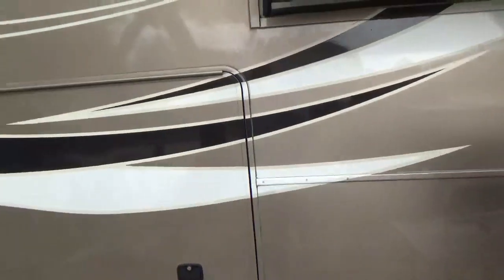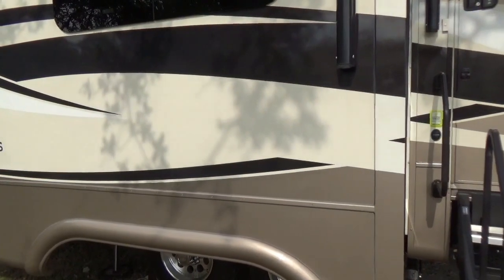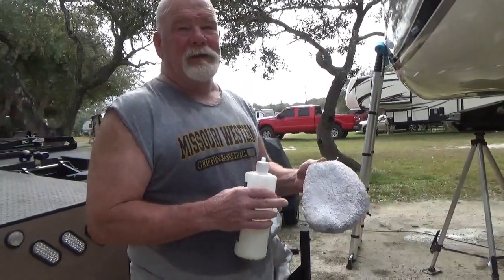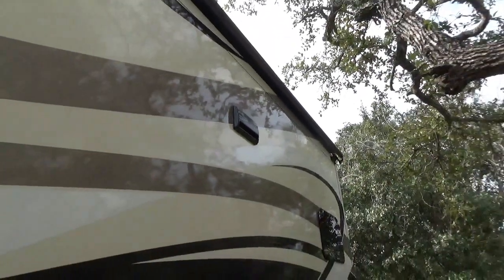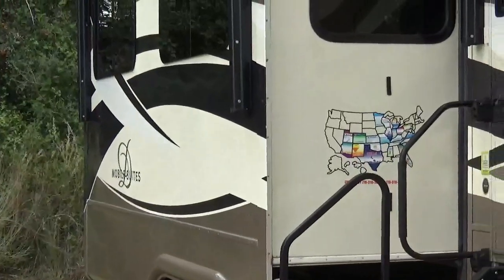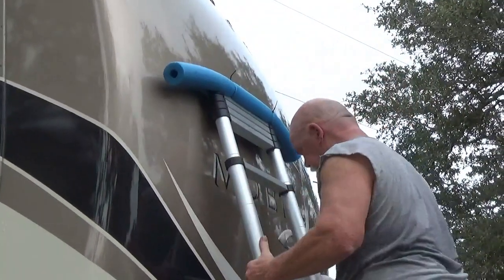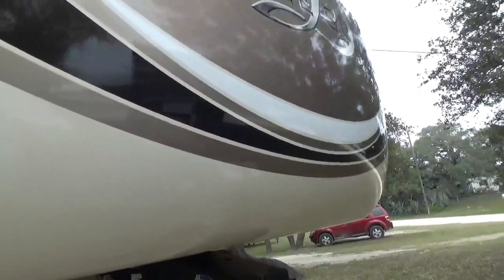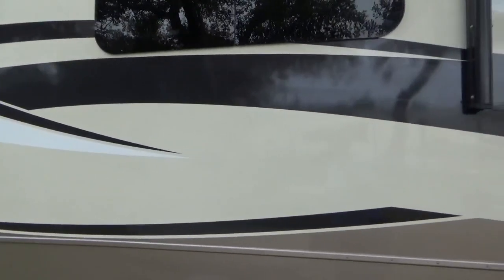Wax On or Wax Off? What's Best to Make Your RV Shine?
See how our dull, shineless RV areas came to life when Dave uses this product.  Amazing!
Check out the BEFORE AND AFTERS at the END OF THE VIDEO...WOW! What a difference!  In our opinion, this product should only be used after severe oxidation.  You will need to keep using it thereafter or it will peel.  Waxer Beware!

We are Dave and Karen and decided to sell our home in Georgia to live full time in an RV to travel across America to see the beauty of our country and meet awesome people along the way.  We travel in our fifth wheel, pulled by a heavy duty RV Hauler that transports our two Can-Am motorcycles along with a Freedom Hauler that carries our Smart Car.

* * * * * * * * * * VEHICLES * * * * * * * * * *
Tow Vehicle:  2009 Volvo 780 D-16 Engine tuned to 535hp, singled out with a 2.64 rear end ratio with I-Shift transmission
RV:  2015 DRV Mobile Suites 38RSB3
Daily Driver:  2014 Smart Car Passion ForTwo
Trailer:  6 foot Freedom Hauler (Idaho Tote)
Play Toys:  Two Can-Am F3T Spyders